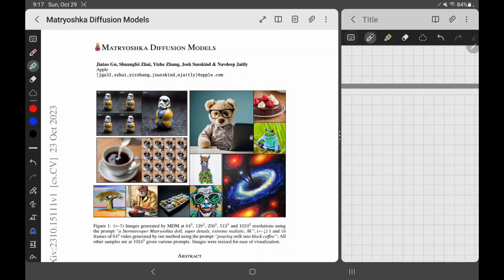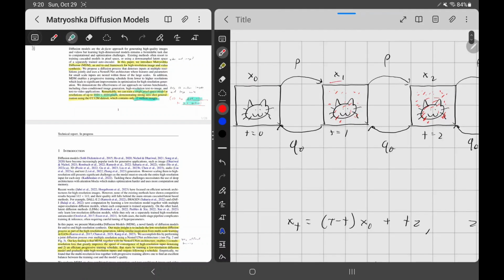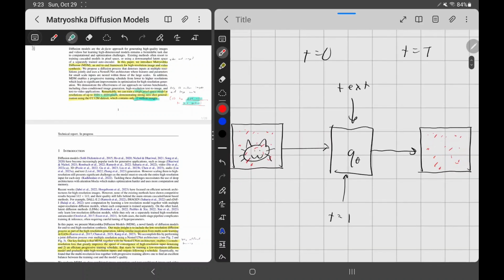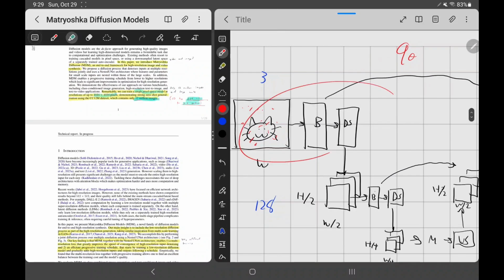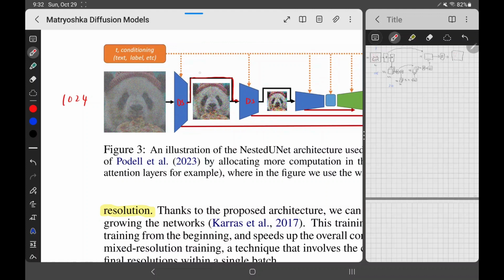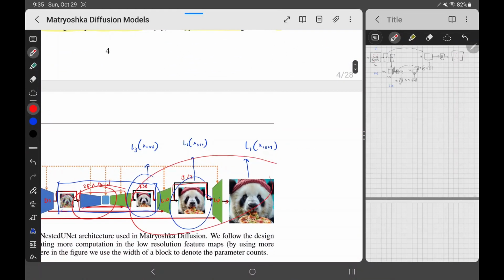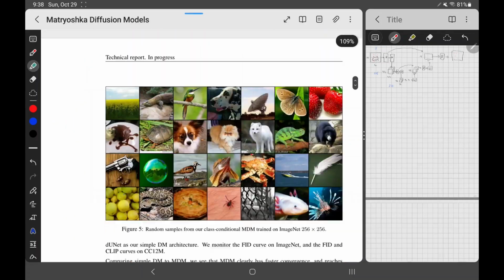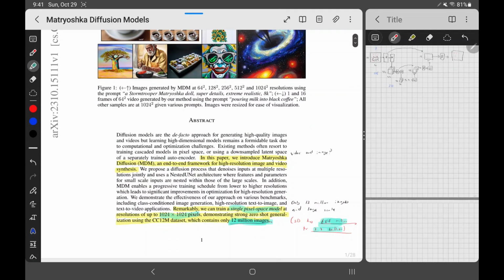Matryoshka Diffusion Models Explained